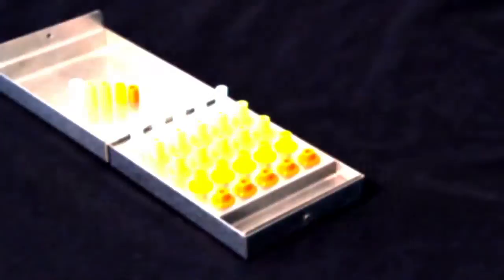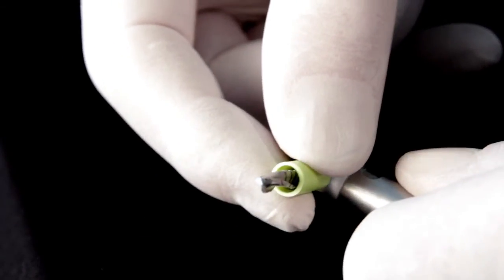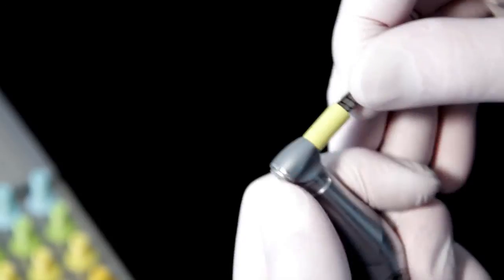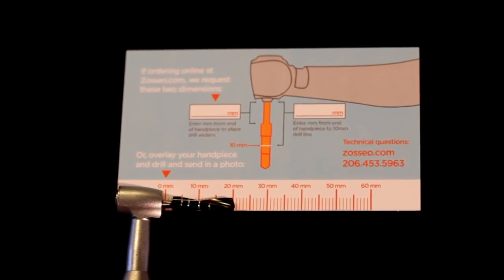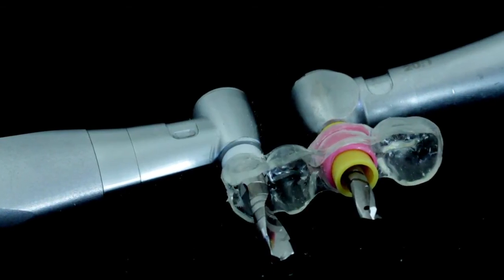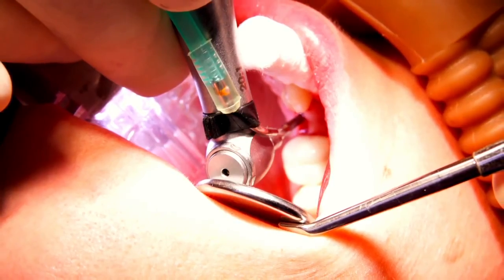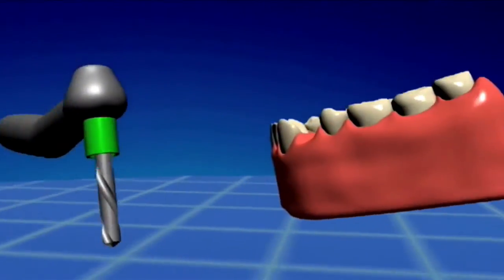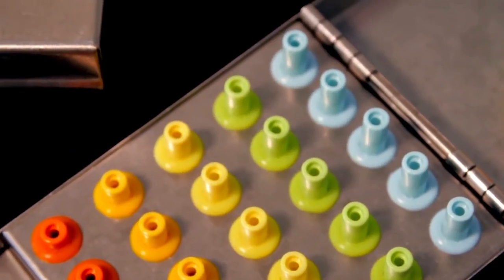Zosseo Universal Implant Drill Stops